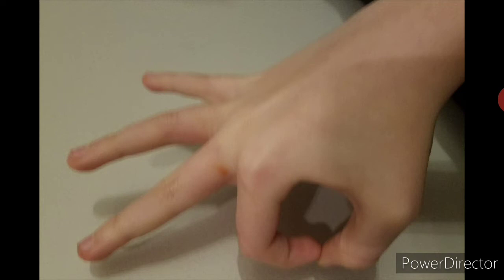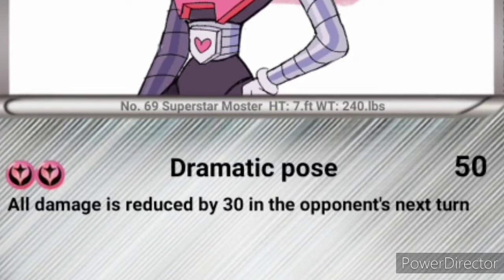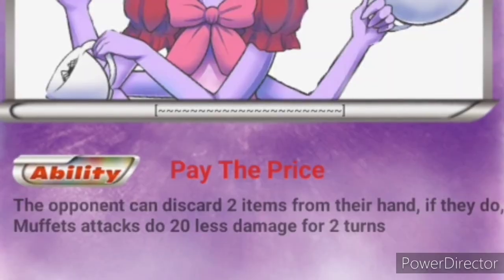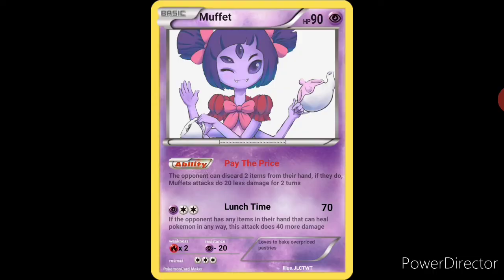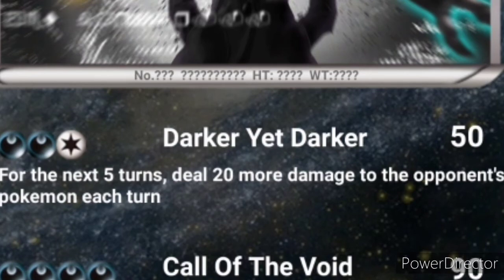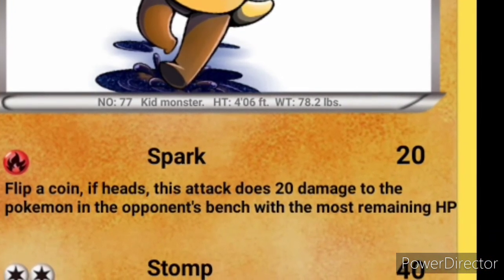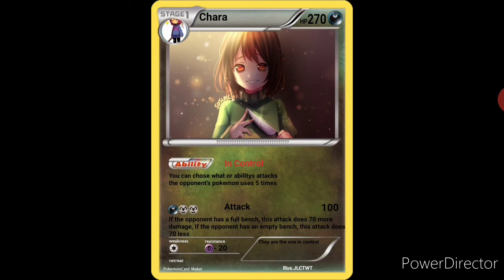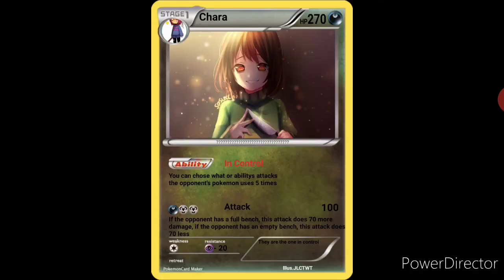Undertale Characters as pokemon cards Part 2! (100 Subcriber special phase 1)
I Made a part two of my undertale characters as pokemon cards. Sorry this took so long to make.